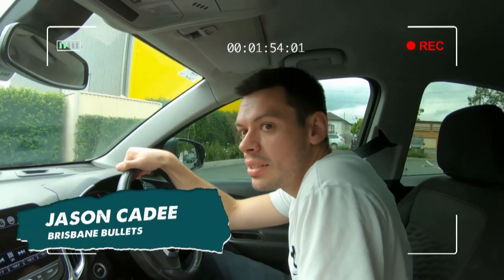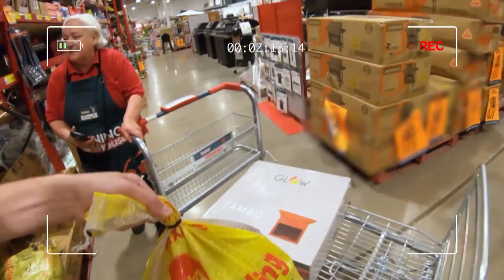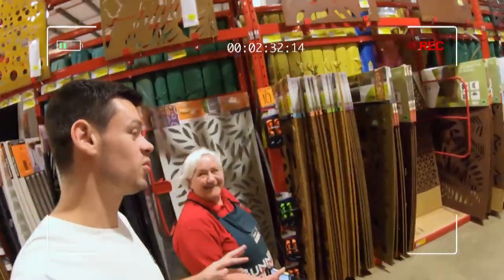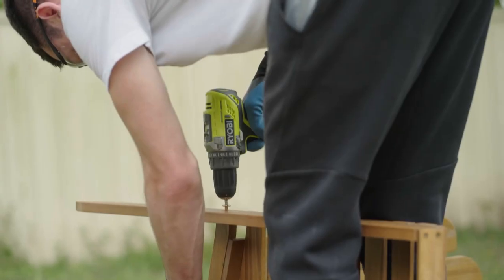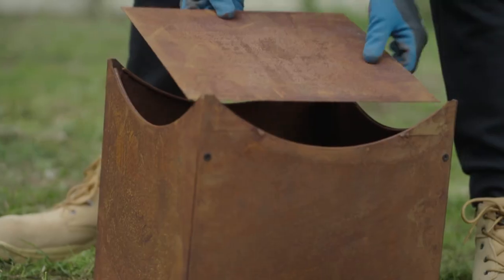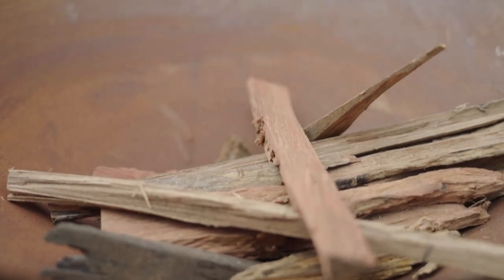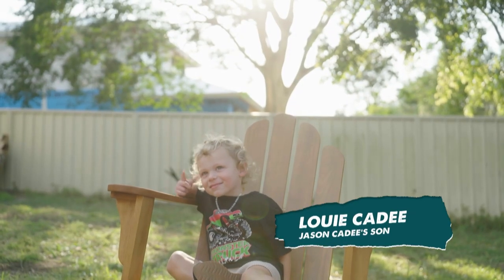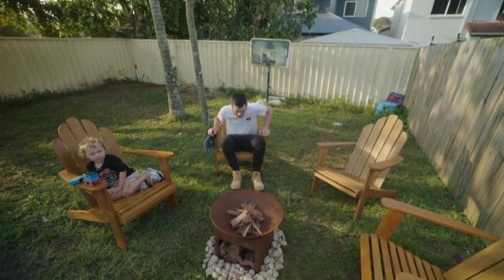NBL Weekenders - Jason Cadee (Presented by Bunnings Warehouse)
Brisbane Bullets guard Jason Cadee tries his luck at building his own outside fire pit area on the latest episode of NBL Weekenders.